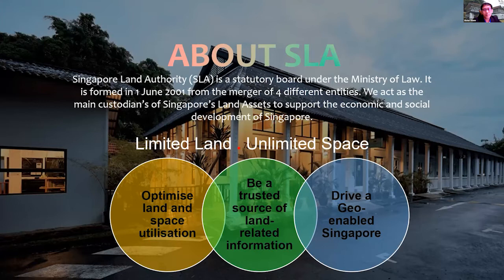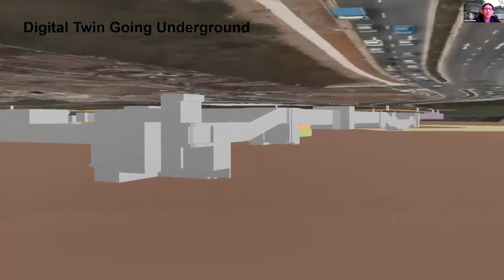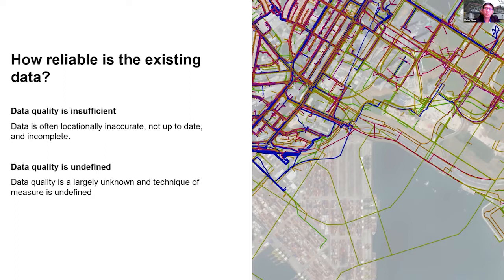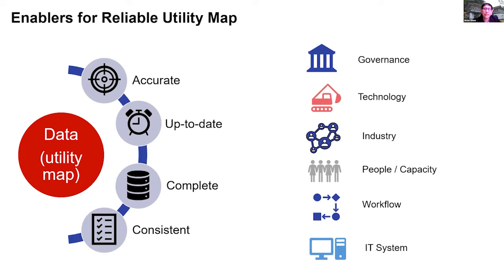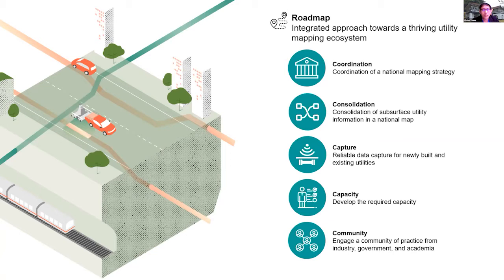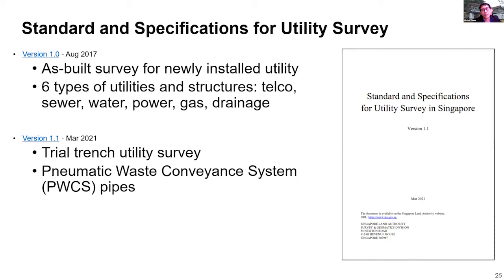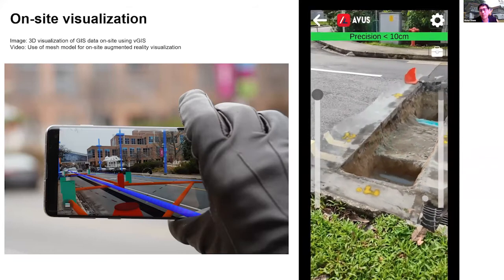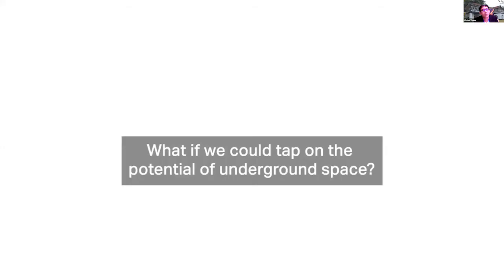Utility Mapping Ecosystem to Support Digital Workflows | Ft. Victor Khoo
In Singapore, almost all utilities are buried underground to free up valuable above ground space for more liveable environment. These underground assets which consist of power cables, telecommunication lines, water pipes, gas pipes and wastewater networks are critical infrastructure that keep our city functioning.

Most cities have not been able to keep reliable, complete, and up-to-date maps of their underground utilities due to several reasons such as the use of different standards and technologies over time; records are kept in silo by different asset owners and lack of quality control.

However, reliable maps of subsurface features are critically needed in Singapore because of the increase use of underground space. The underground space will become more congested, and the planning, development and administration of underground space will be becoming an increasingly challenging task.

Digital Underground project was initiated to investigate into current practices and propose the way forward in the development of a utility mapping ecosystem in Singapore. A phased approach was taken towards development of a national subsurface digital twin.
Topic: Utility Mapping Ecosystem to Support Digital Workflows
Speaker: Victor Khoo, Singapore Land Authority, Director
Organization: Singapore Land Authority
This presentation comes from the SUMSF livestream on March 23, 2022.
Organized by Geoff Zeiss & Jonathan Murphy.